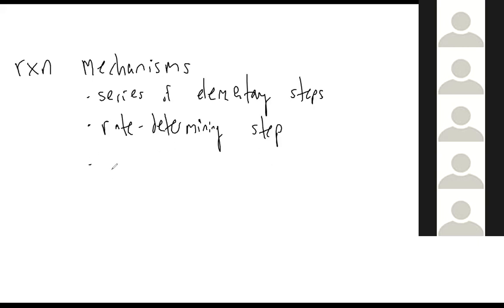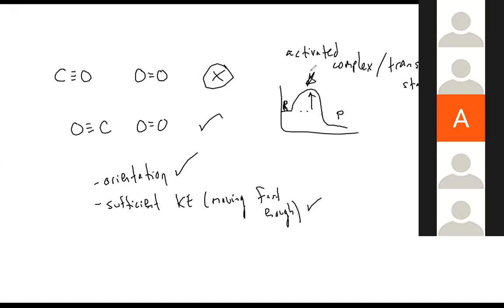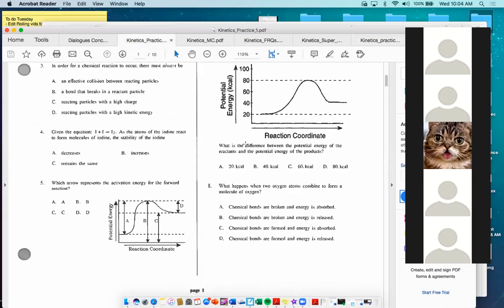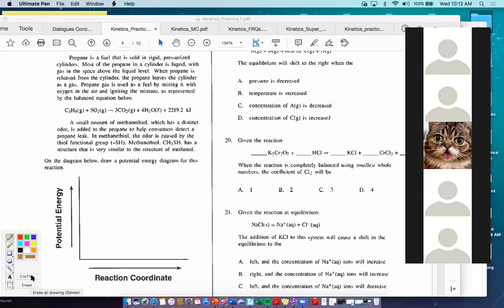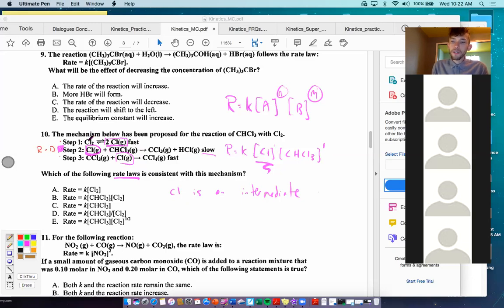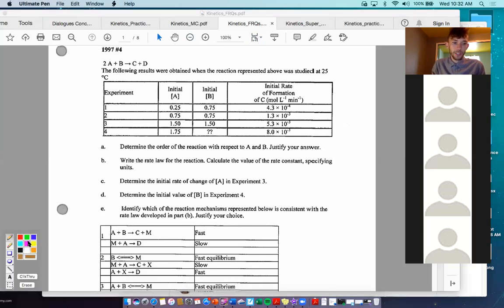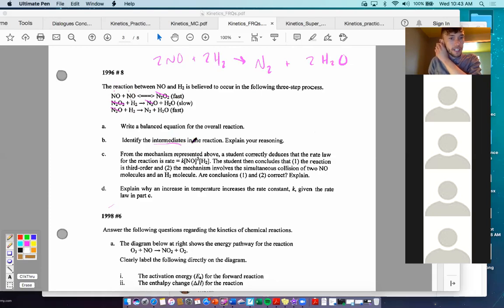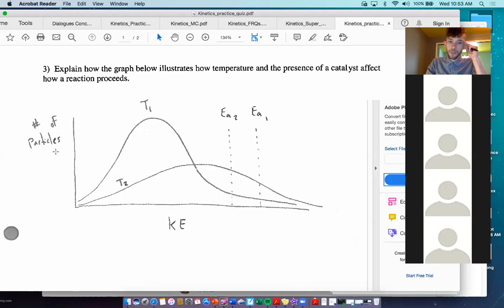AP Chem Zoom Meeting 1 April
Reviewing reaction mechanisms and energy profiles